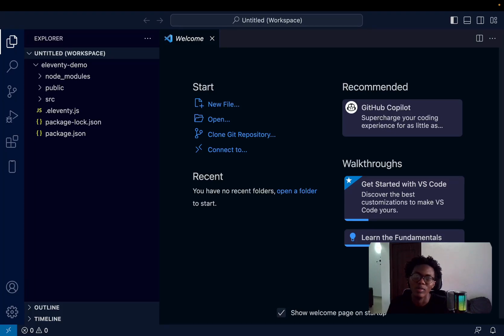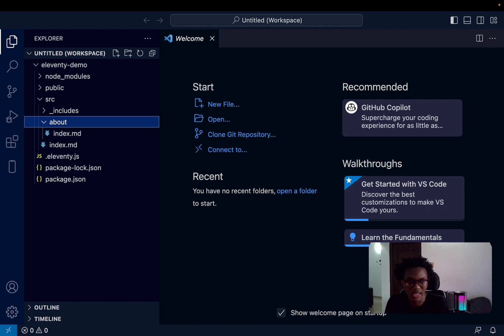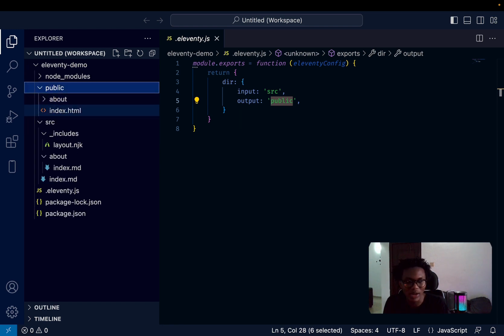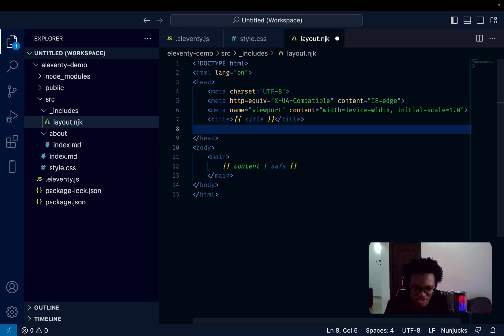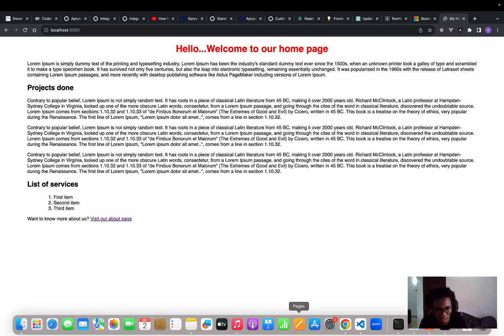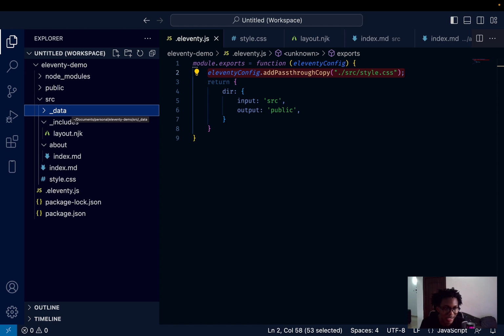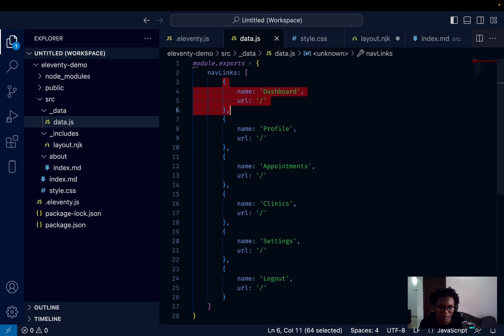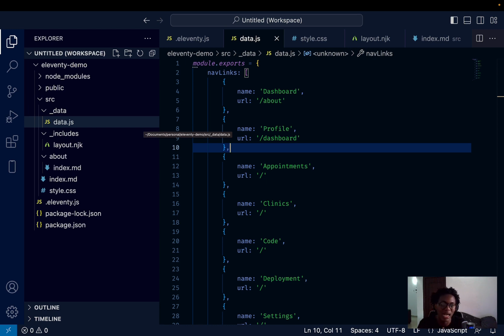Global CSS Styling and Dynamic data usage in eleventy js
This video explains practically how to work with global styling in an eleventy application. It covers the setup of css within the application and also covers the usage of dynamic data when working with eleventy js